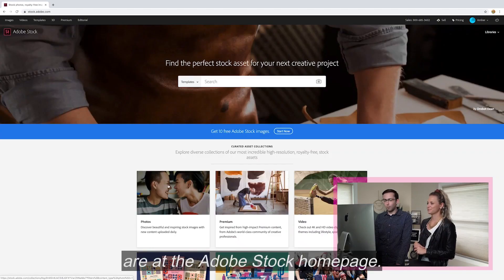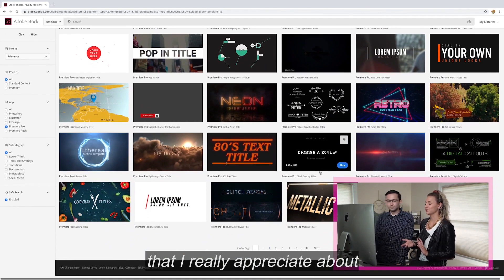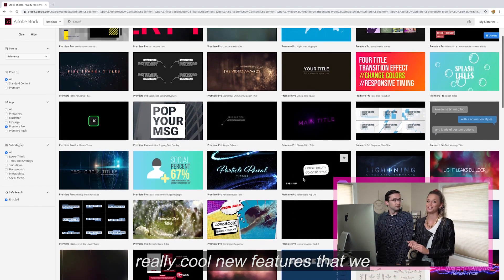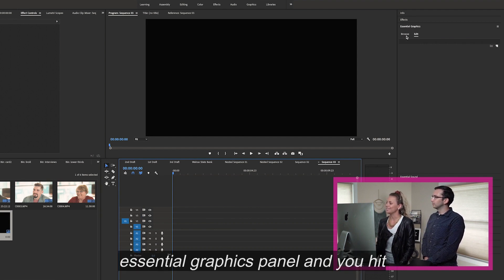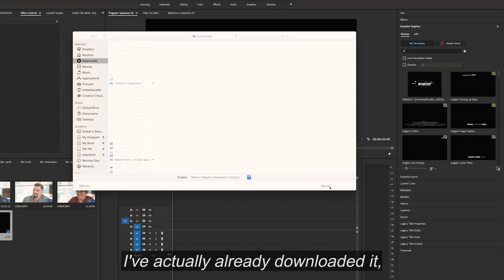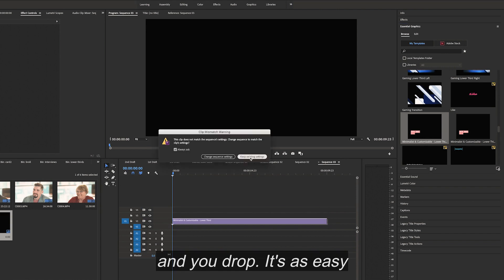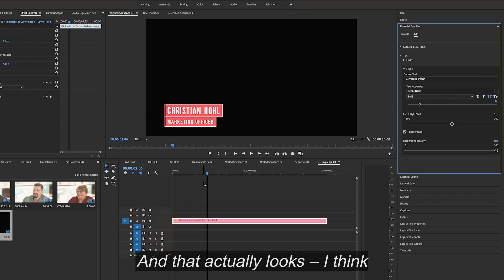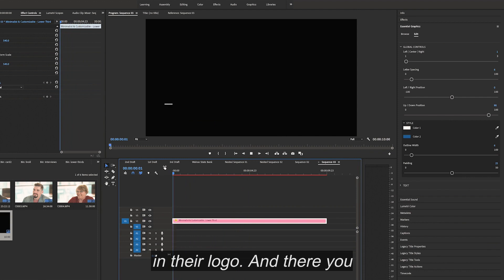How to Modify a Lower Third with Adobe Stock Templates | Adobe Creative Cloud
Amber and Stone from Stellar Image Studios show you how you can take a lower third from the Adobe Stock library and personalize it to the needs of a client. You will learn how to download and import a template, and how to change the text, font, and color.